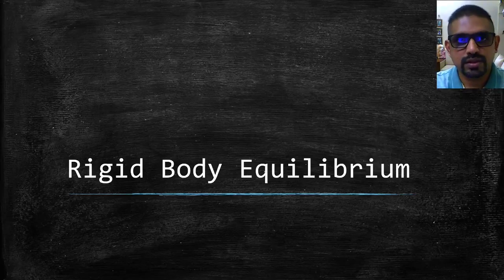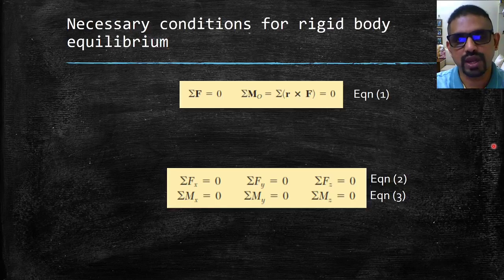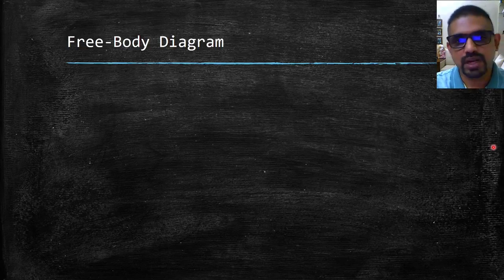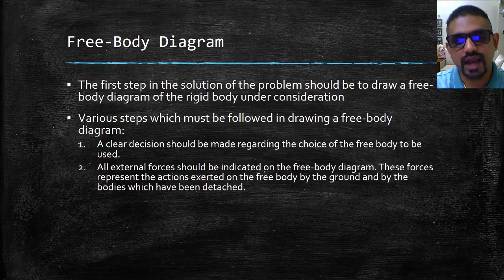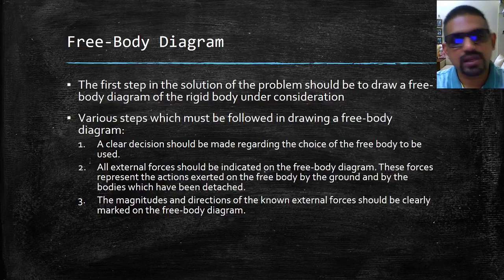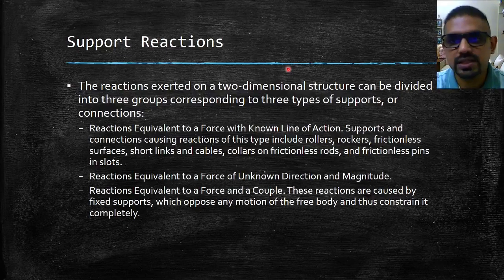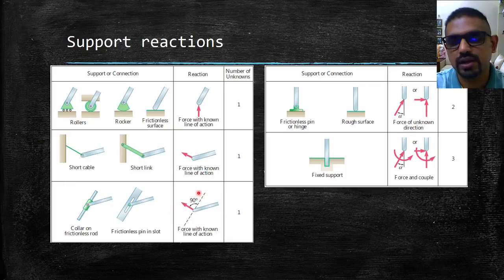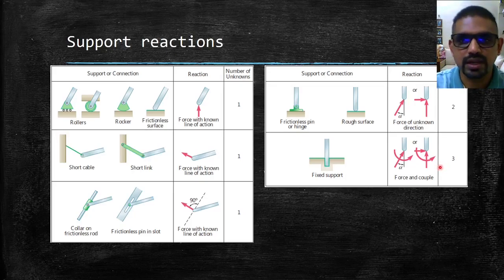Support reactions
This video tries to explain the concept of support reactions which forms the basis of rigid body equilibrium